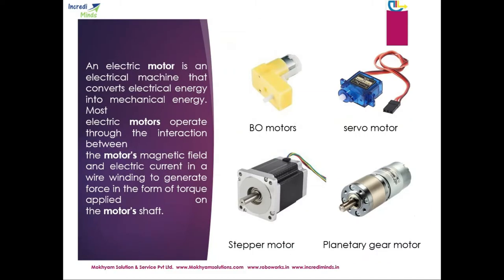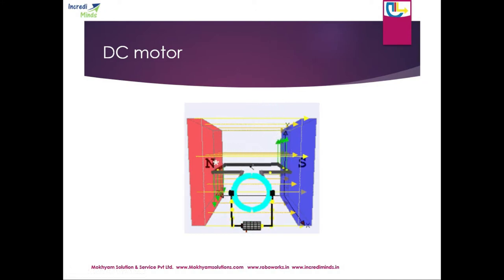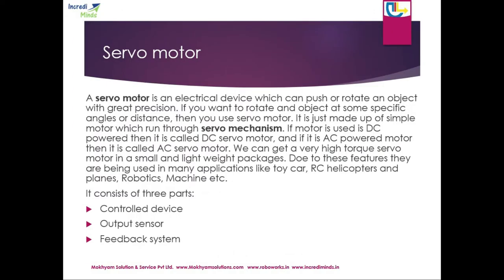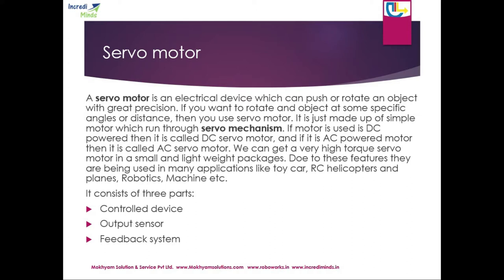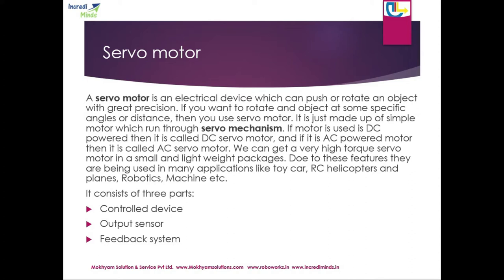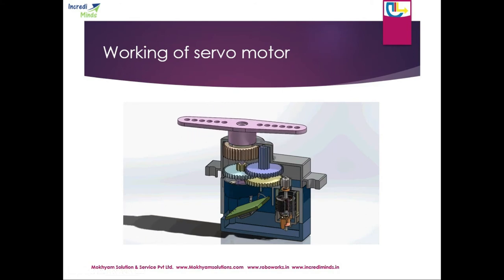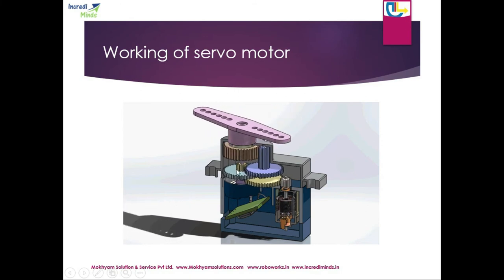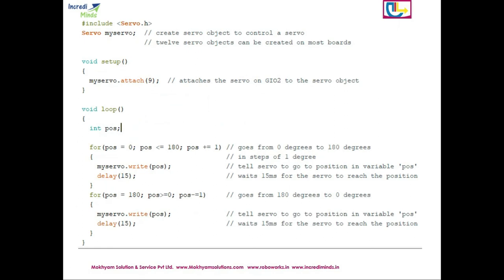Motors & Actuators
All about Motors & Actuators
How they work
Connectivity
Coding & Integration with the system.

Happy Tinkering!!